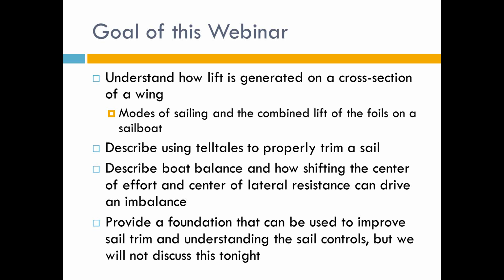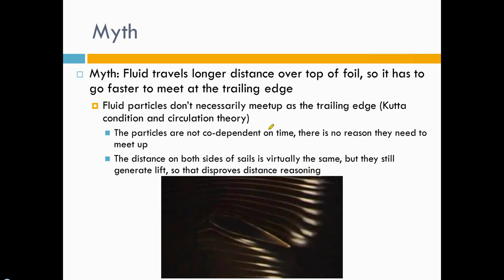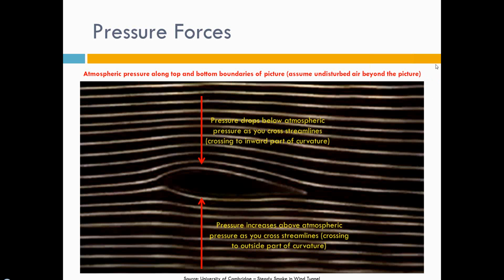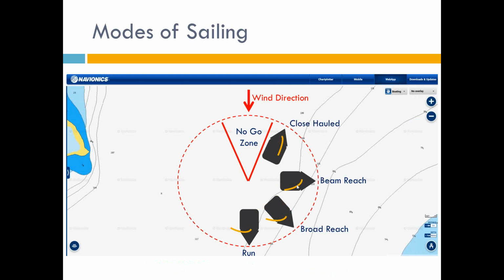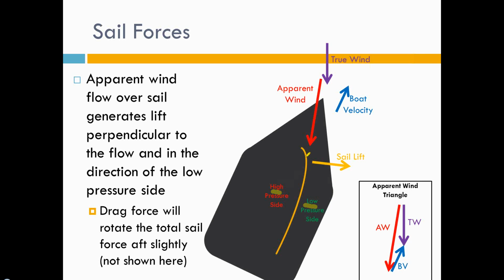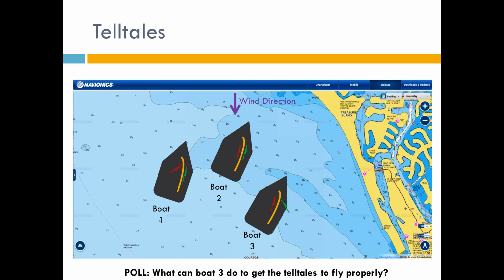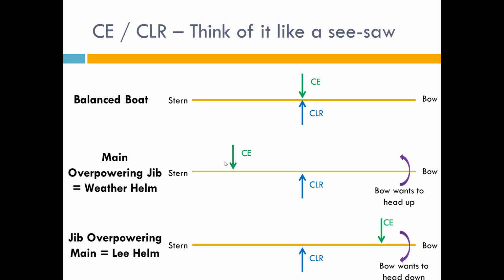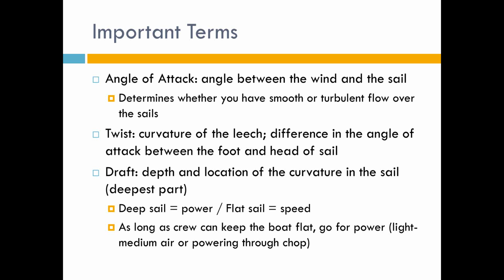Webinar: "The Science of Sailing" with Jenna Ferrieri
Navionics Sail Specialist Jenna Ferrieri reviews topics like how a sail generates lift, why boats can sail upwind and more.